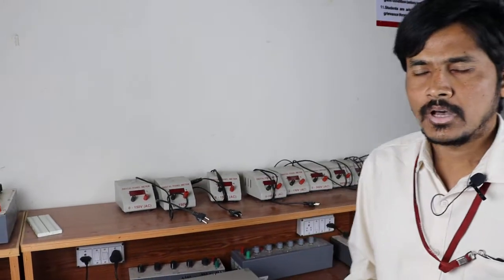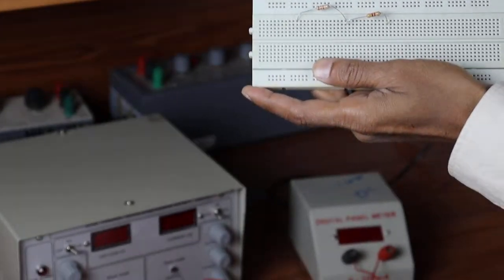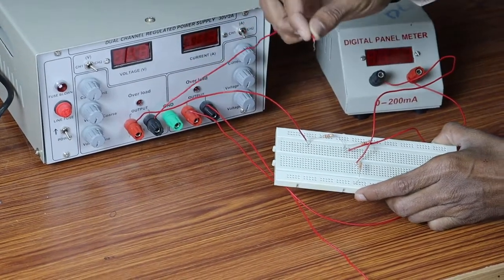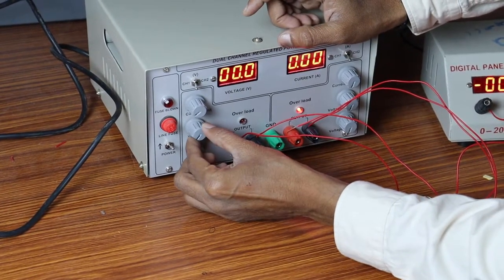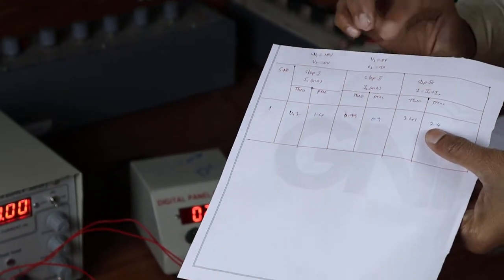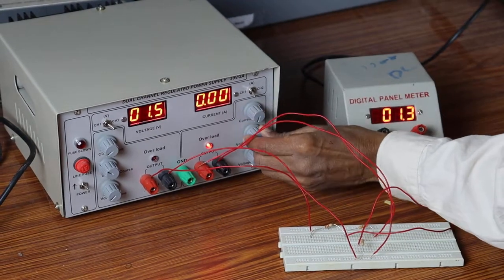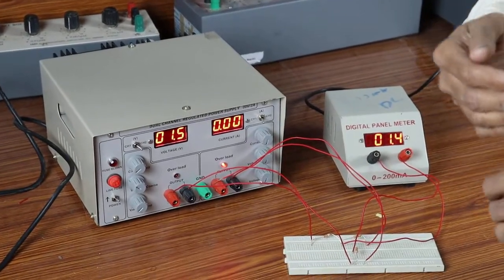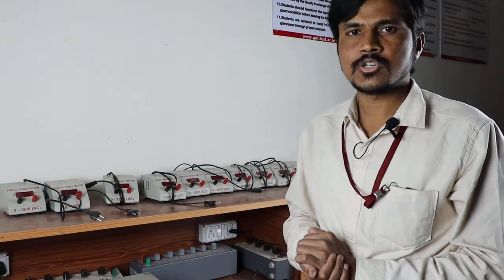Practical Experiment on Superposition Theorem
EEE- GNIT